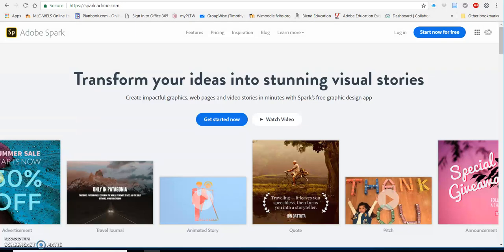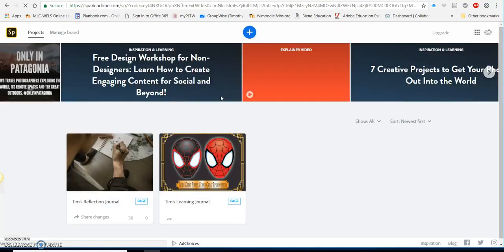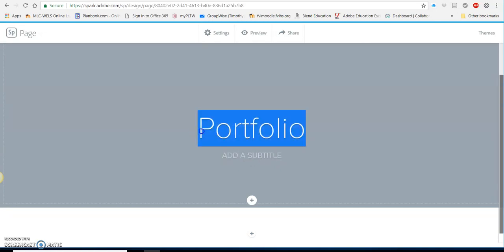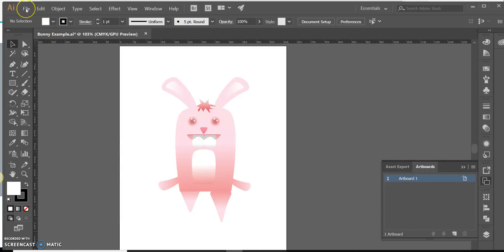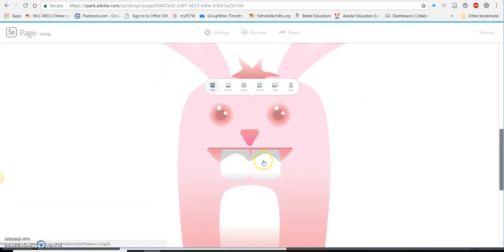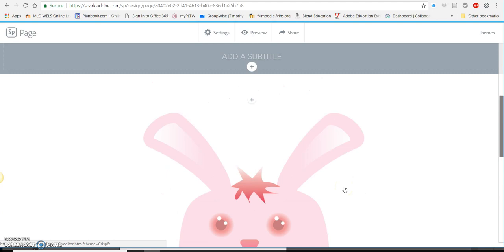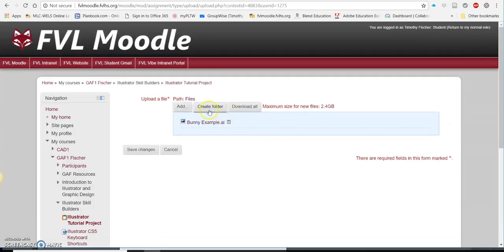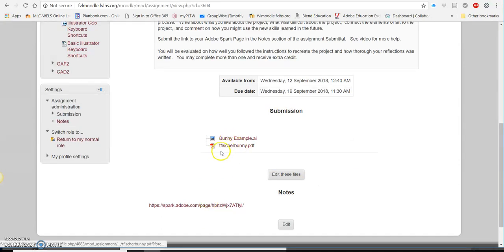Adobe Spark Creation